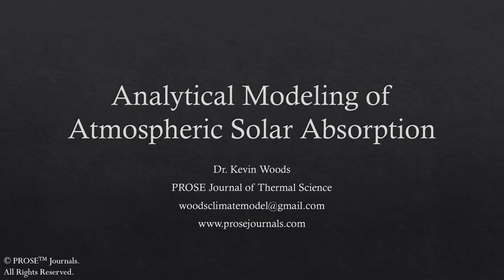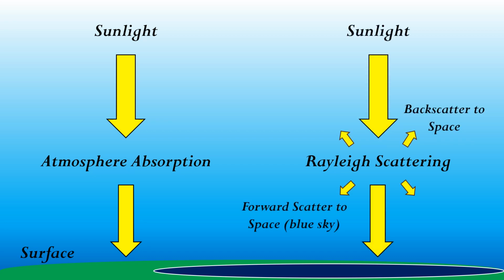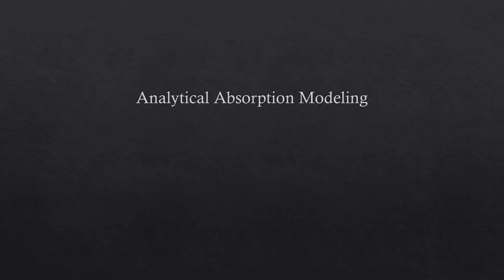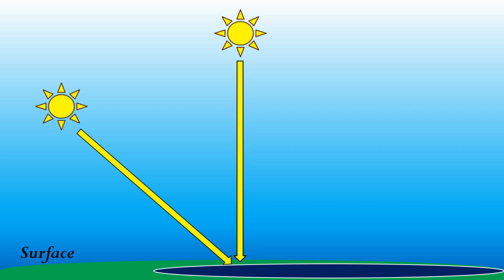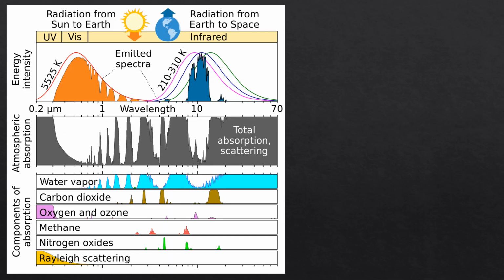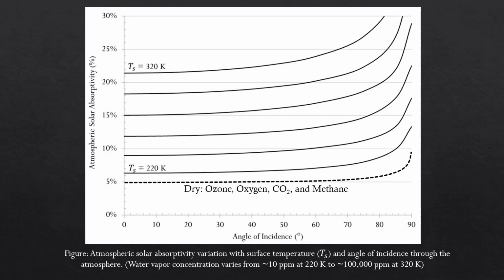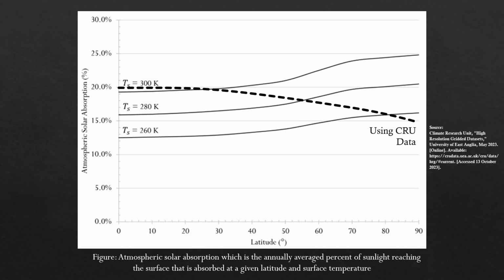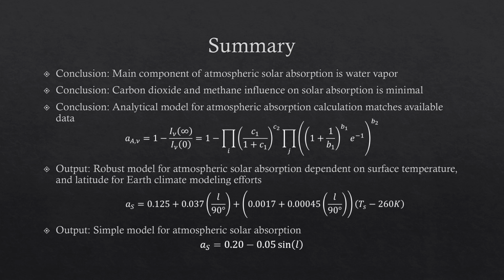PROSE Journals - Issue 000003 - Analytical Modeling of Solar Absorption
Modeling atmospheric solar absorptivity analytically is a difficult task using basic modeling software. The general engineer or scientist does not model the absorption spectrum by the atmosphere during their education and are reliant on the results provided by black box computer models that are difficult to validate. This article develops a simplified method for analytically modeling the atmospheric solar absorption spectrum to evaluate the effect of various absorbing substances in the atmosphere on the absorption of sunlight traveling through the atmosphere. The method enables the average engineer or scientist to develop modeling software in a general undergraduate science class using software such as Microsoft ExcelTM.